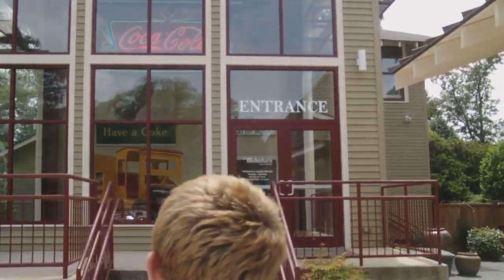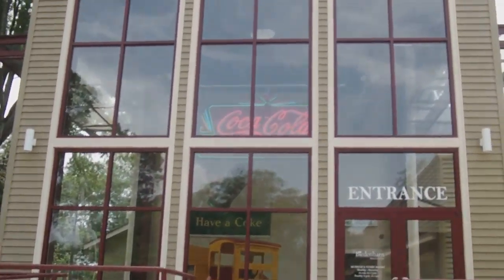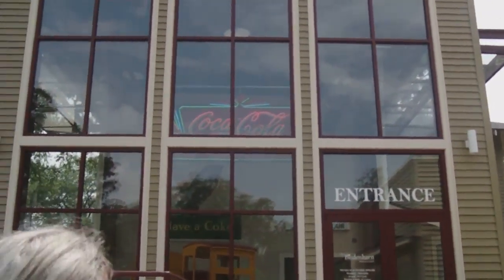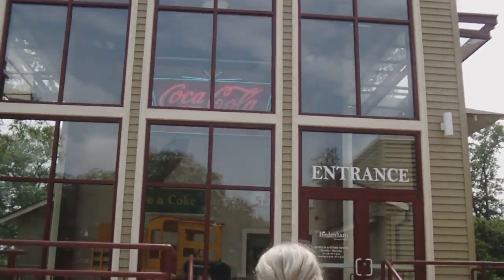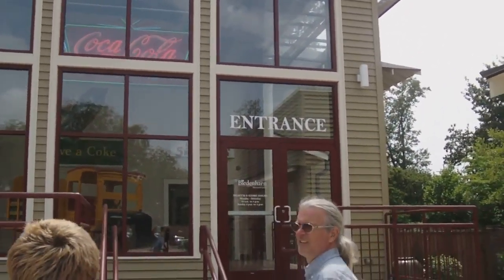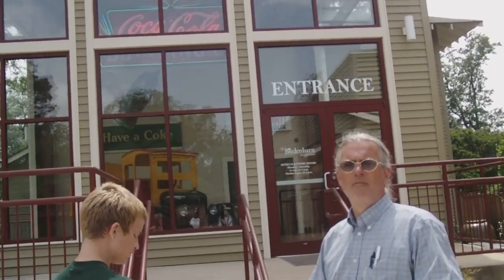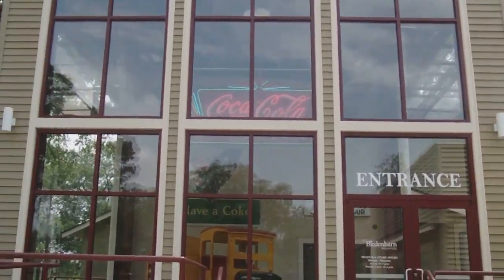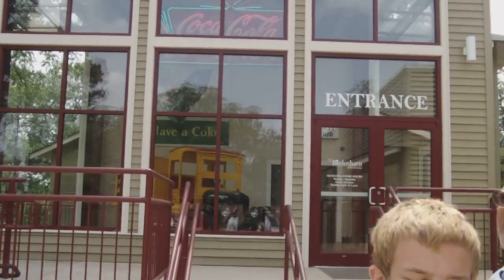june 9 coke museum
Coke museum, Monroe LA